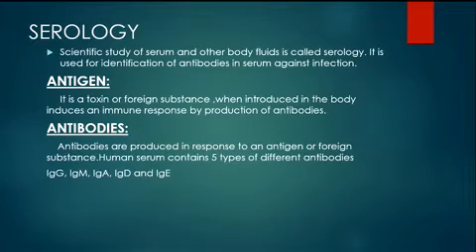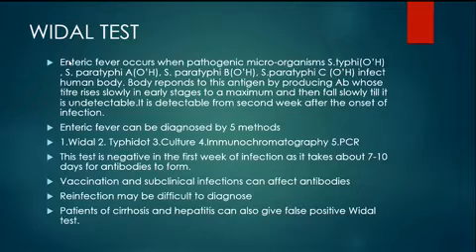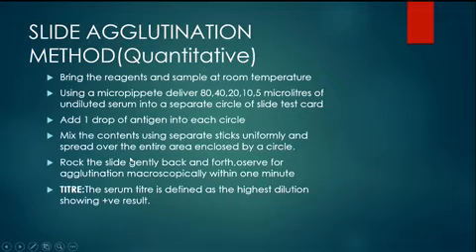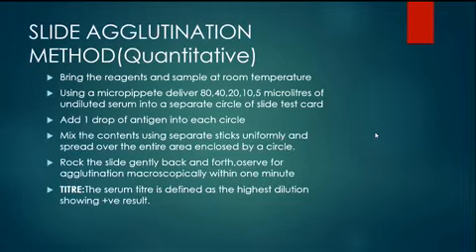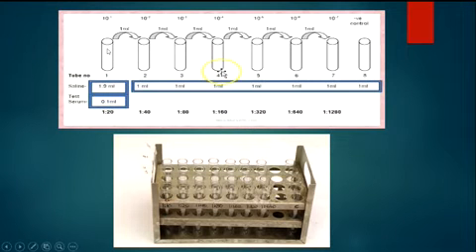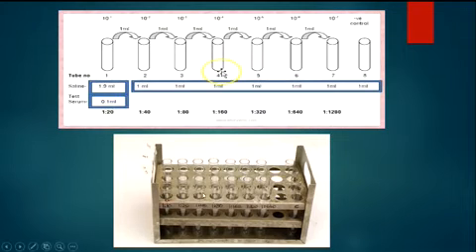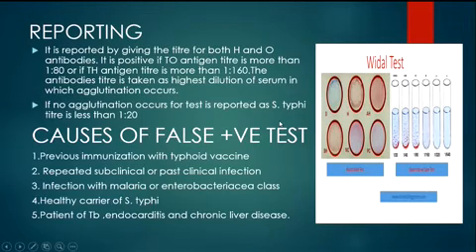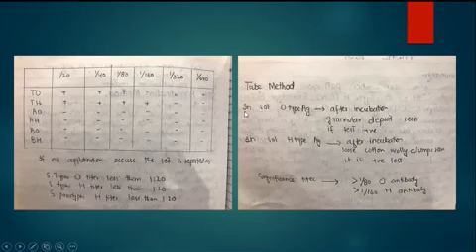Pathology Practical by Dr. Afifa Ashraf for 3rd Year MBBS on Topic Widal Test